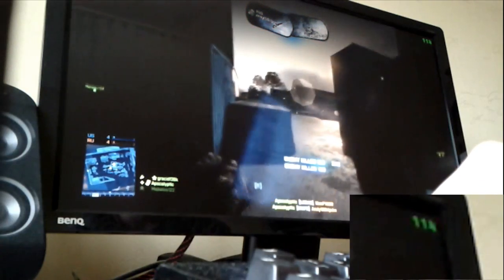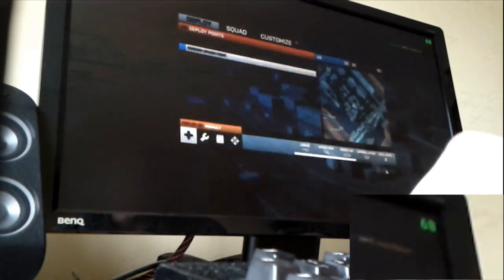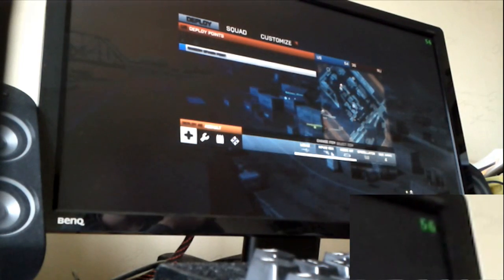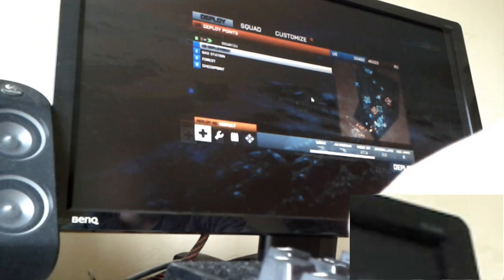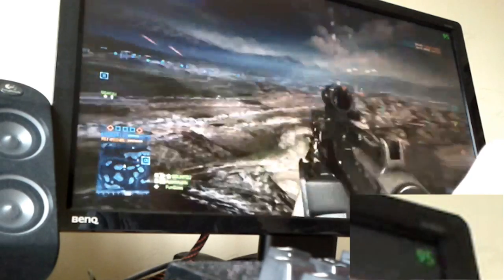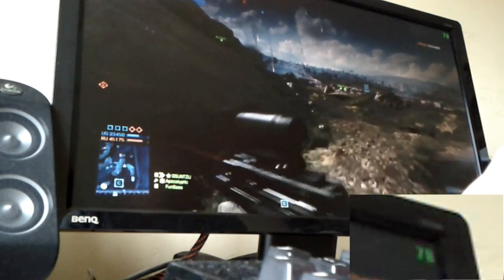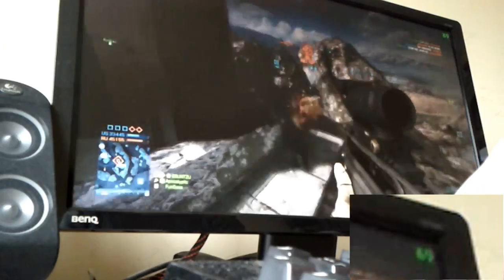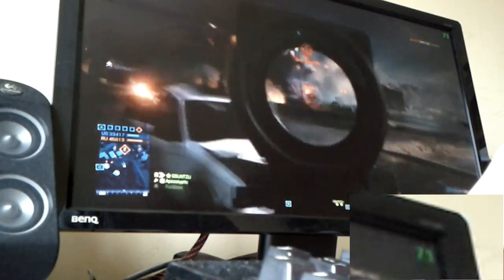Battlefield 3 NVIDIA GTX 680 Ultra Settings FPS 1080P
Just showing my frames per second etc.

Specs:
MSI P67A-GD55 Motherboard
G-Skill 8GB DDR3 1600MHZ RAM
NVIDIA Geforce GTX 680 2GB
Asus Xonar DX SoundCard
OCZ Agility 3 120GB SSD
2x Samsung Spinpoint F1 1TB RAID 0
Windows 7 x64
Steelseries Sensei Mouse
Razer Blackwidow
Steelseries Siberia V2 Headset
BenQ G2410HD 1920x1080 24" Monitor